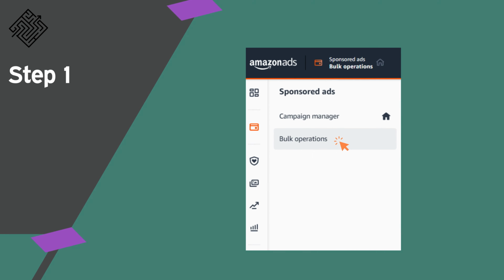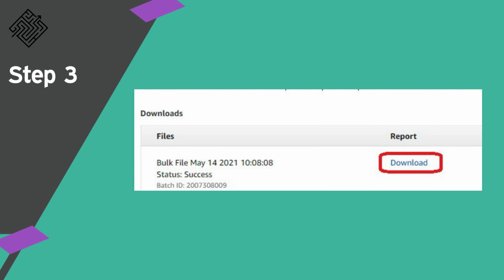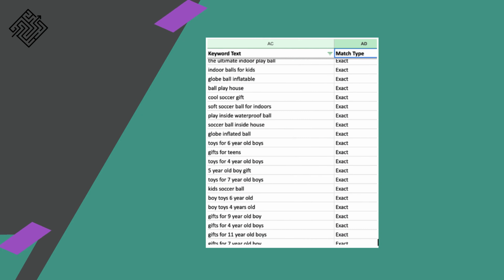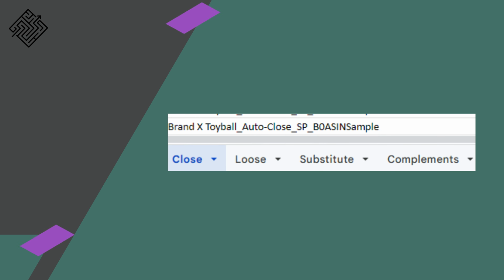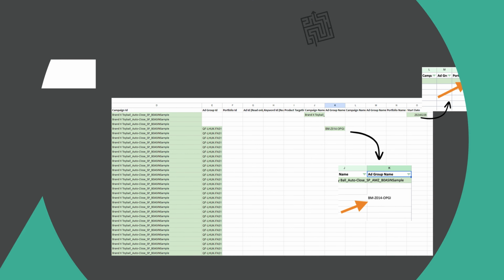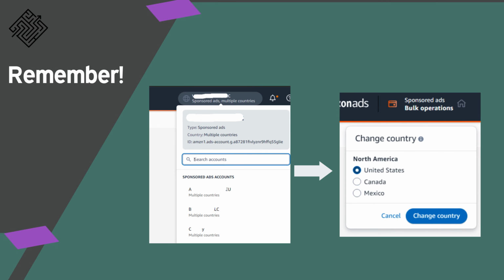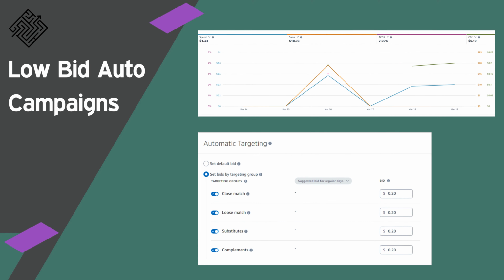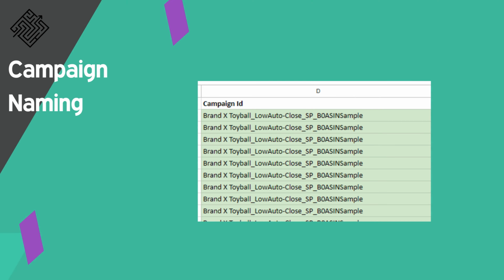How to create Amazon Auto Campaigns Using Bulk File Operation For Sponsored Product Campaigns.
Learn the step-by-step process using the Advertising Console. From filtering data to uploading bulk files, we've got you covered. Don't miss out on expert tips for creating Low Auto Campaigns too! Check out the full tutorial now!